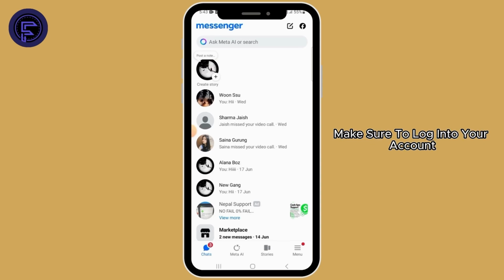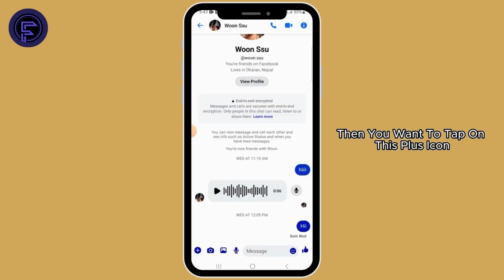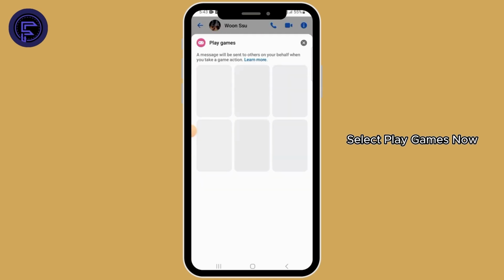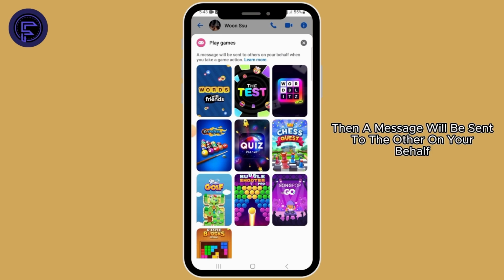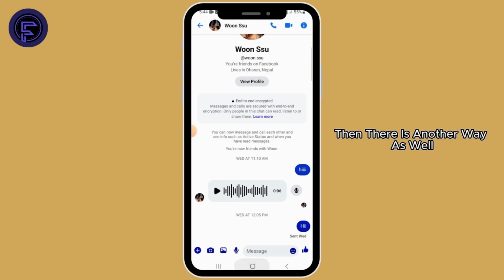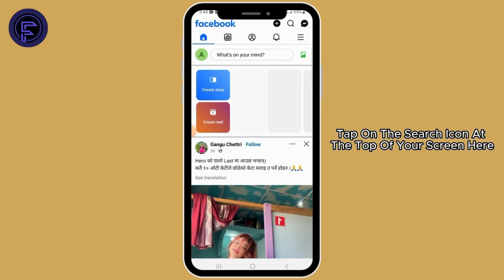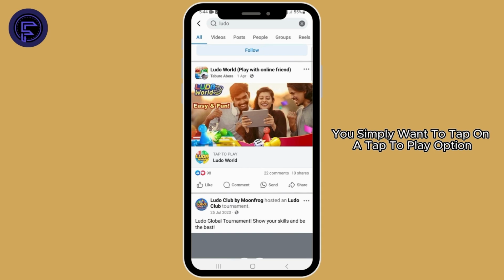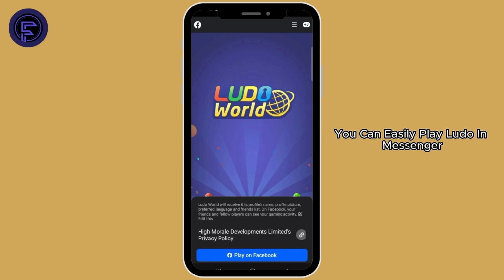How to Play Ludo in Facebook Messenger (2024 Quick Guide)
Want to play Ludo with friends on Facebook Messenger? This easy 2024 tutorial shows you how to start and enjoy Ludo games inside Messenger on iPhone and Android.

⏱️ Timestamps:
0:05 – Open Messenger & Start a Chat
0:35 – Access Ludo Game via Messenger Games
1:10 – Play & Invite Friends to Join

📌 What You’ll Learn:

How to find Ludo in Messenger games

Steps to start a game with friends

Tips for smooth gameplay

Works on iOS and Android devices

Enjoy multiplayer fun easily